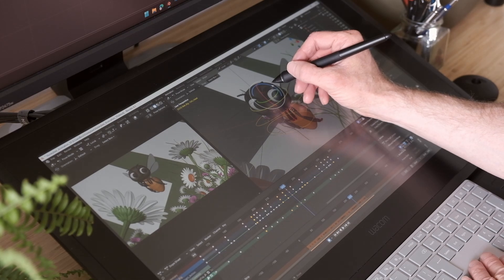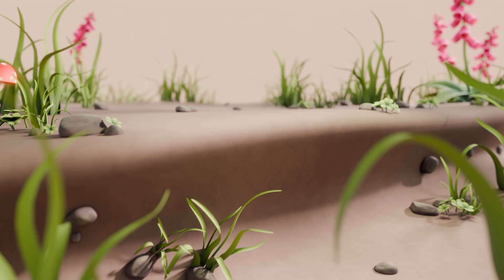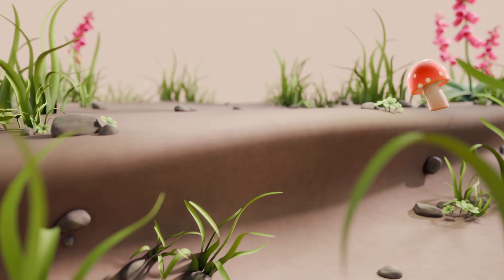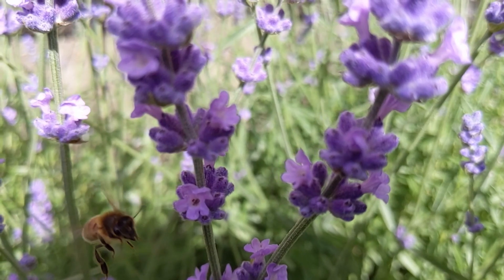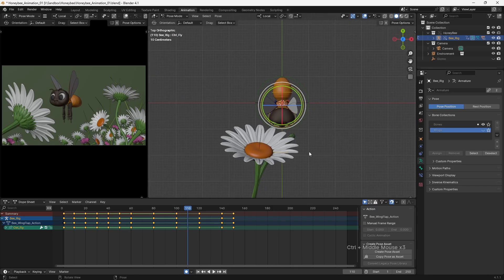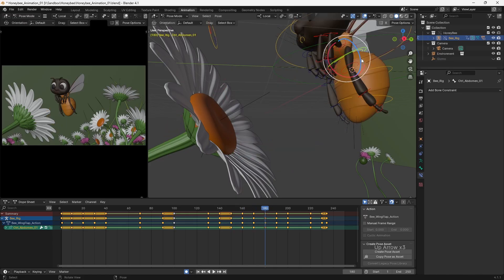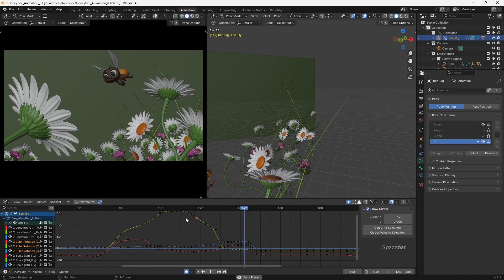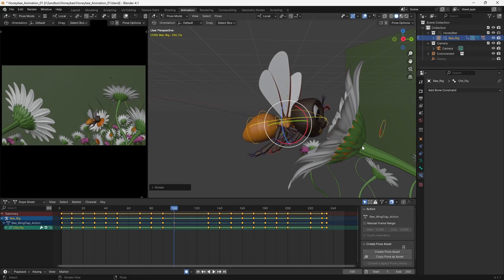Animation Workflow | Blender Animation Course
In this lesson, I break down the typical workflow used within animation productions and discuss how it can also be beneficial for personal projects.

Chapters:
00:00 Introduction
00:50 What is workflow?
01:26 Planning
02:07 Layout
02:35 Blocking
03:17 Spline
03:42 Polish
04:02 Why work this way?